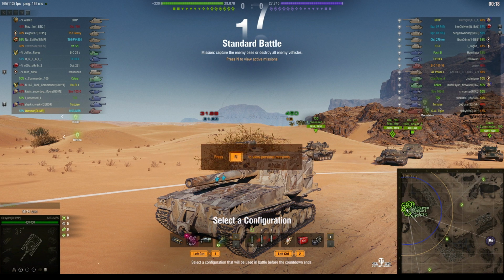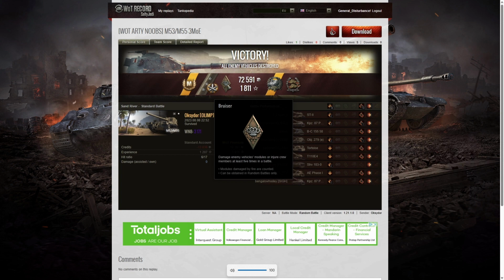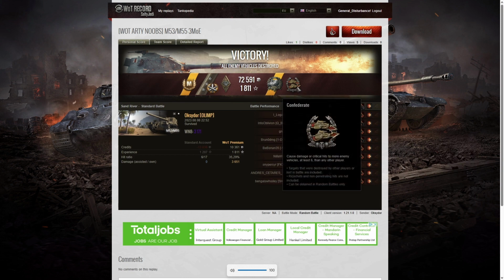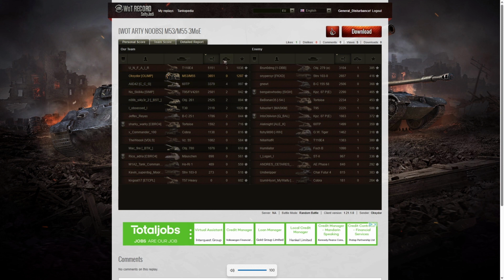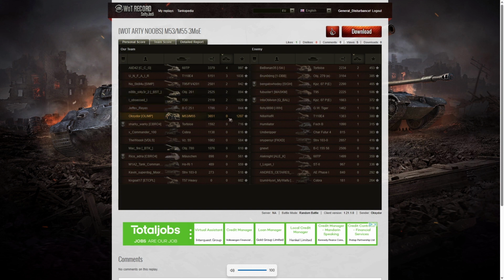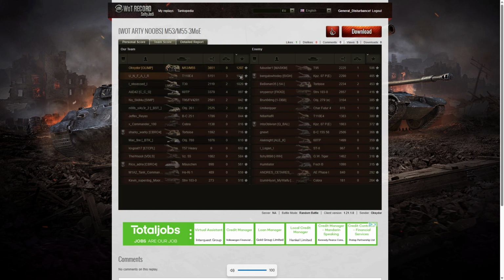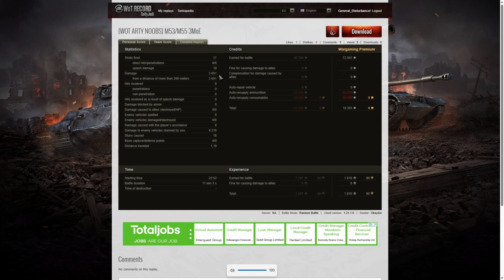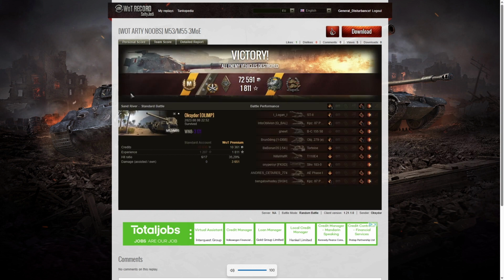M53/M55 - Oksydor [OLIMP]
This replay is from 8 August 2023 on Sand River. The player was Oksydor [OLIMP] in the M53/M55.

Video Contents
00:00 Intro
00:10 Battle
11:42 Results